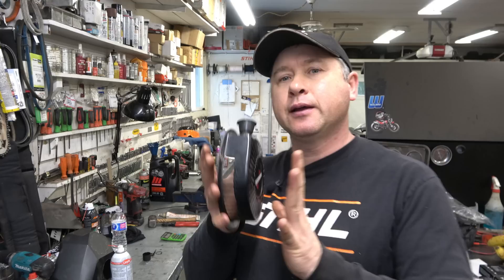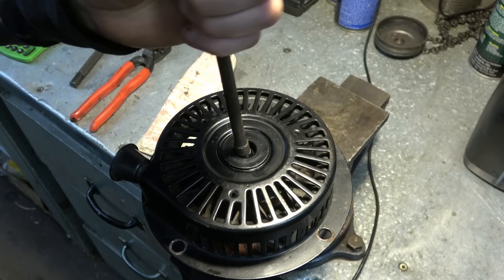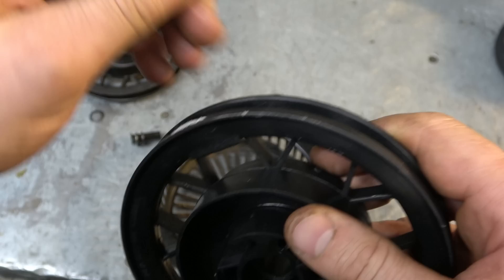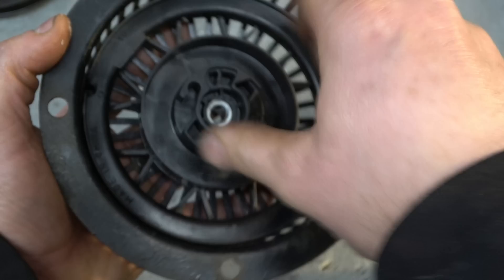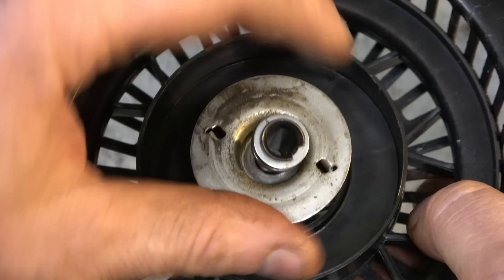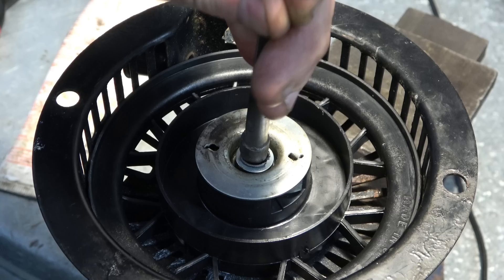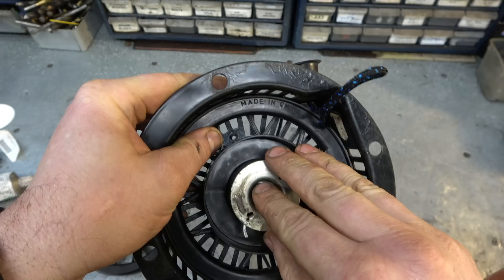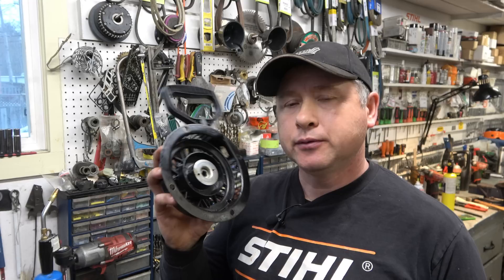Snowblower Recoil Starter Spring Replacement On Tecumseh LCT Engines With Donyboy73